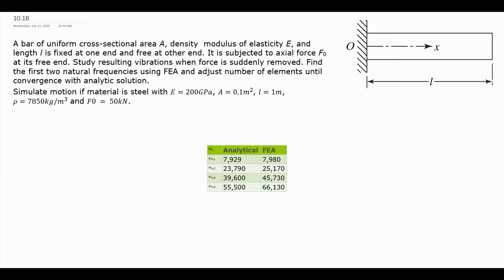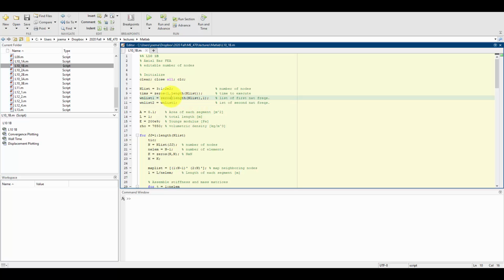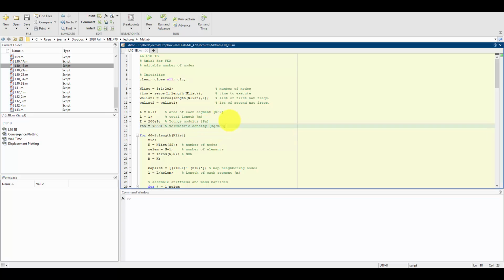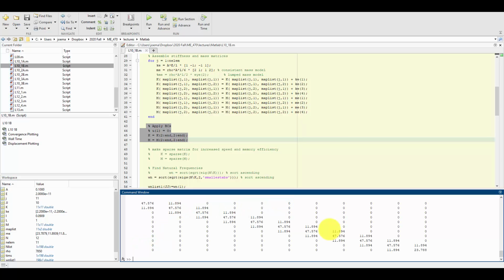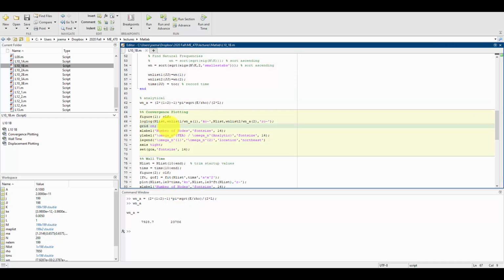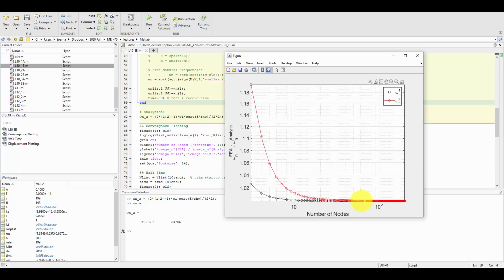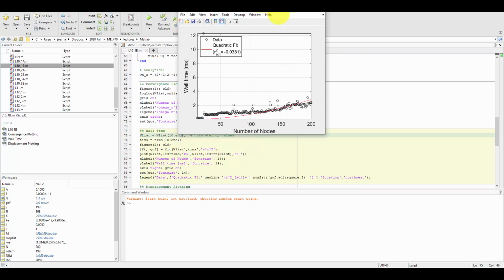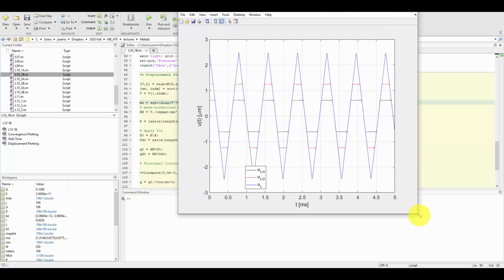ME 470 10 G FEA of Uniform Axial Bar (Part 2)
In this video, we revisit the fixed-free beam example from earlier in the course, but now use a mesh refinement study in finite element analysis (FEA) to observe how the first few natural frequencies converge as the number of elements increases. We start from the same constant material and constant cross-section beam where the analytic solution is known, so we can directly compare our numerical FEA results to the exact natural frequencies. For a full walkthrough of the analytic solution,

We then build a MATLAB script that wraps our existing FEA code in an outer loop. This loop gradually increases the number of nodes and elements, assembles the global stiffness and mass matrices, applies the fixed-left boundary condition, and extracts the first and second natural frequencies at each mesh density. Along the way, we discuss preallocation for speed, how the number of nodes controls the size of the global matrices, and why each refinement step adds additional higher-frequency modes to the solution.

Next, we perform a convergence study by comparing the FEA estimates to the known analytic values. By plotting the ratio of numerical to analytic frequencies for the first and second modes, we see how the lowest natural frequency converges quickly with relatively few nodes, while higher modes require a finer mesh. This highlights a key practical lesson in FEA: lower modes usually converge faster than higher modes, and you must always check convergence for every mode you care about, not just the first one.

We also look at runtime scaling. As we increase the number of nodes, the stiffness and mass matrices grow, and the eigenvalue problem becomes more expensive. We measure wall-clock time for each iteration and discuss why matrix assembly, storage, and eigenvalue computation become limiting factors. This motivates the use of sparse matrices, and we briefly demonstrate MATLAB’s sparse storage, showing how it keeps track only of nonzero entries when most of the matrix is zero.

Finally, we revisit the vibration response using principal coordinate analysis with the refined mesh. By projecting the motion onto mode shapes and truncating to the first many modes, we recover a time response that closely matches the earlier analytic infinite-series solution, including sharp peaks in deflection at selected points along the beam. For a separate introduction to principal coordinate analysis and modal superposition,

Throughout the video, you will learn how to set up a convergence study in MATLAB, interpret convergence plots, balance accuracy against computational cost, and connect a continuous beam model to a large, multi-degree-of-freedom system that behaves similarly to the smaller examples from earlier lectures.

Timestamps
0:00 Overview of the fixed-free beam FEA example
1:10 Recap of analytic natural frequencies and comparison plan
2:30 Outer loop for increasing nodes and elements in MATLAB
4:10 Assembling global stiffness and mass matrices and applying boundary conditions
6:20 Preallocation, degrees of freedom, and tracking natural frequencies
8:10 Sparse matrices in MATLAB and memory-efficient storage
10:00 Building the convergence plot for the first two natural frequencies
12:30 Interpreting convergence and choosing a sufficient number of nodes
14:40 Runtime scaling, quadratic growth, and practical limits of mesh refinement
17:00 Checking convergence with fewer nodes and identifying non-converged modes
18:20 Principal coordinate analysis with a refined mesh and comparison to analytic response